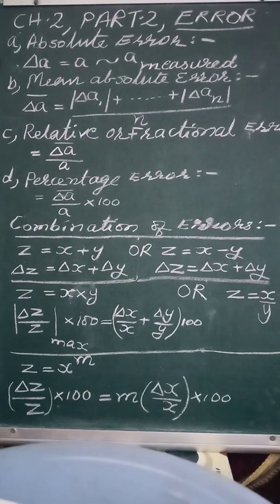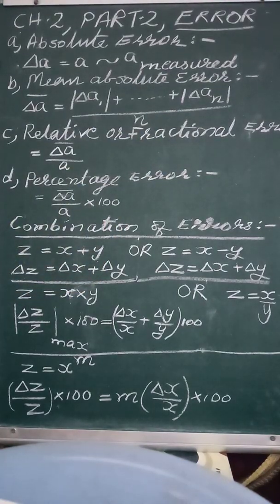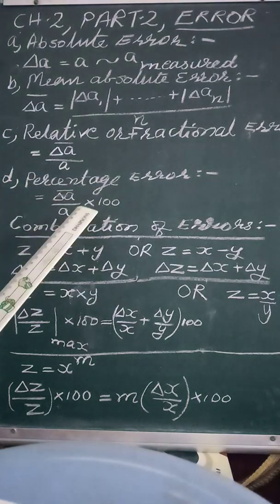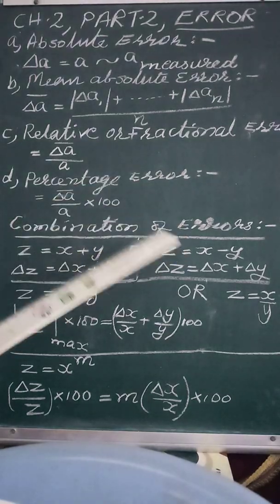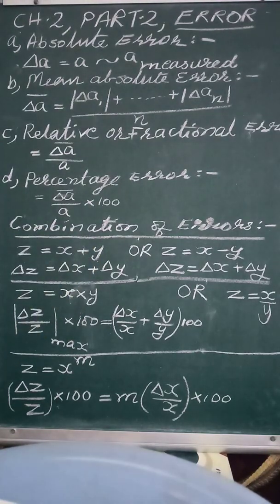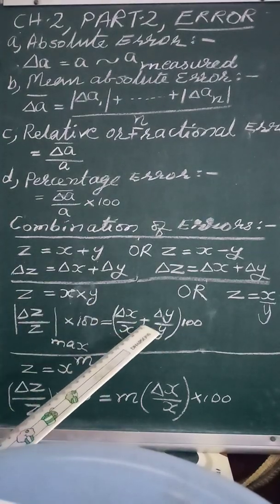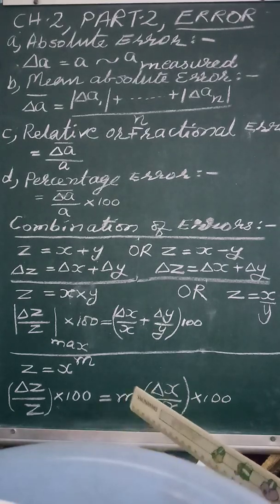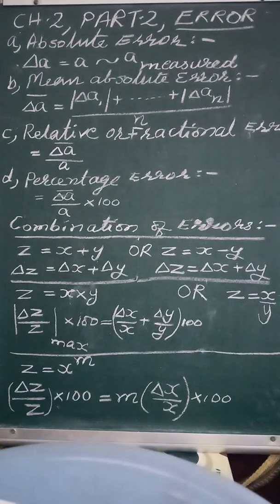Class xi physics. Chapter 2,part 2.